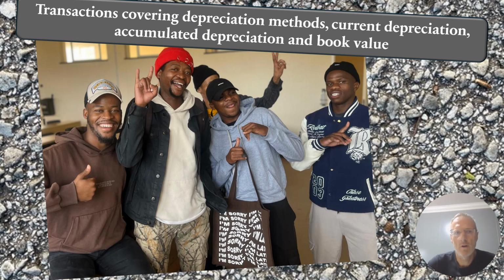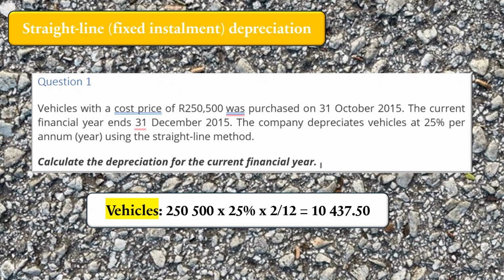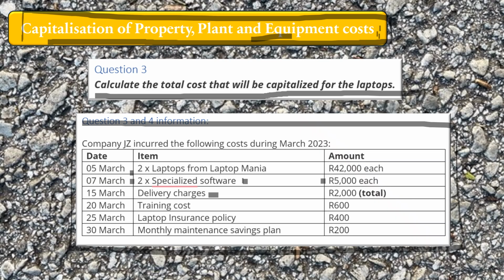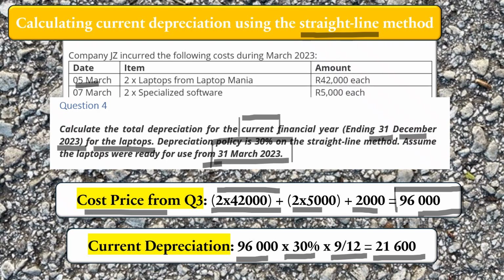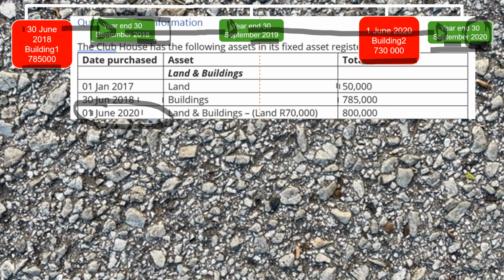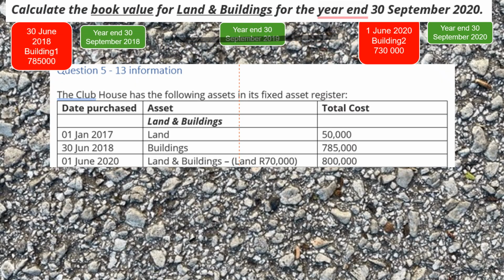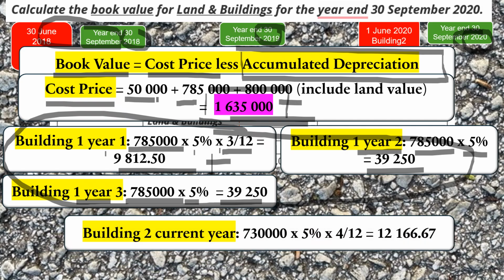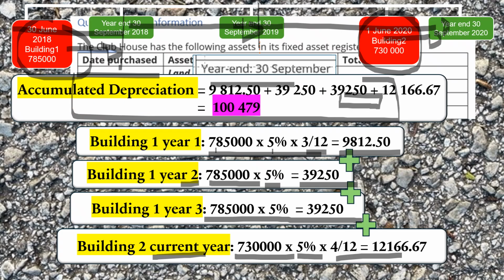36 PPE Episode 7 PPE Part 1 Depreciation examples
This video covers transactions relating to depreciation, current depreciation, accumulated depreciation and book value of PPE.